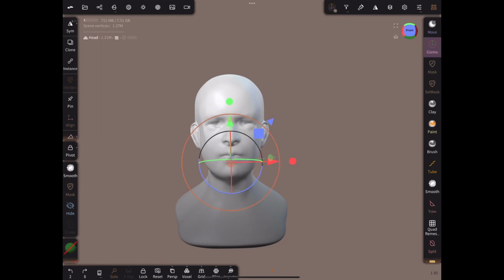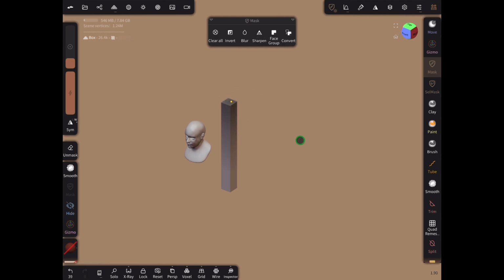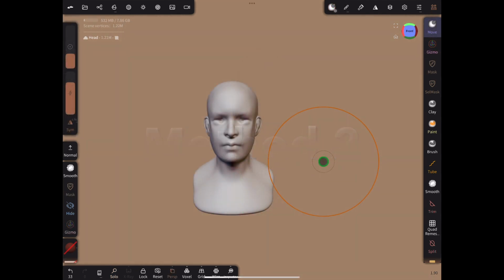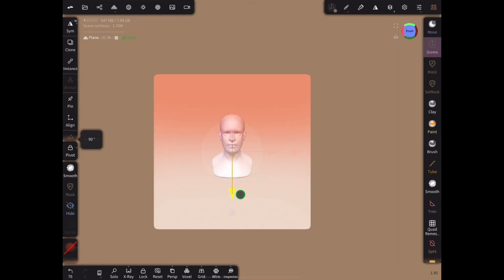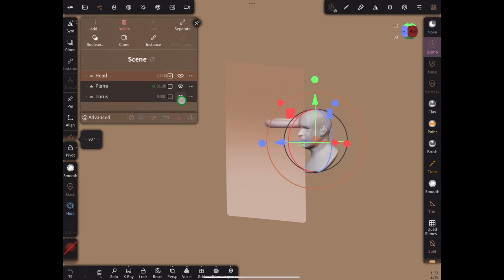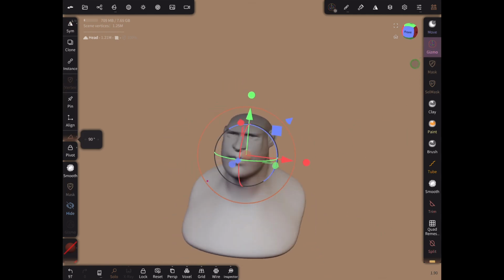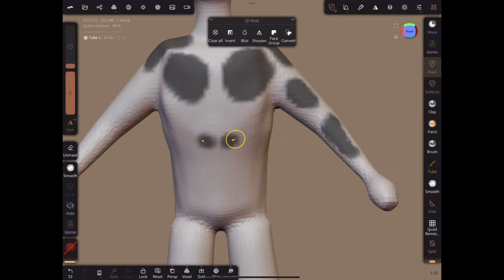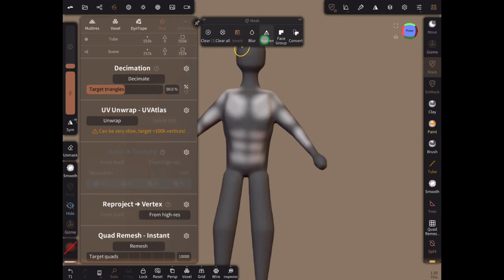DEFORM objects in NOMAD SCULPT with gradient mask!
Nomad sculpt tutorial showing how to deform objects using gradient masks. Deform, bend, and twist objects in Nomad Sculpt. 3 ways to make gradient masks.